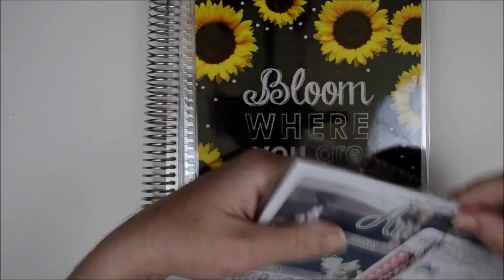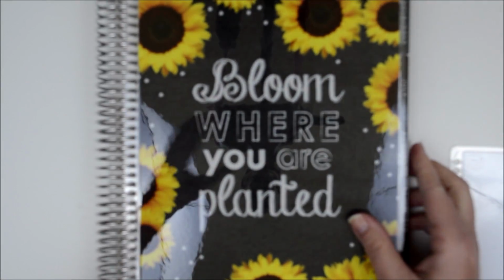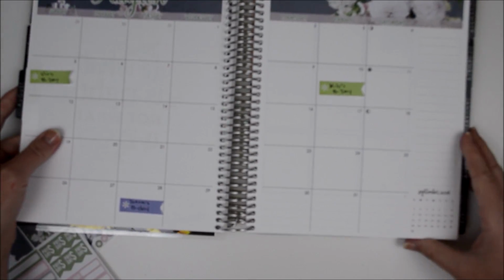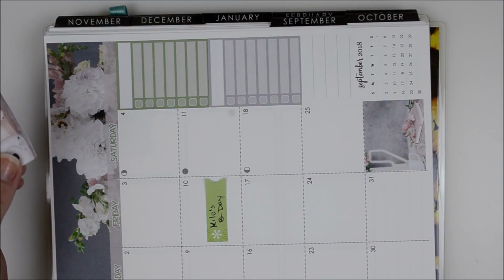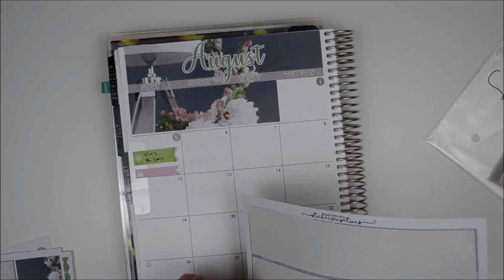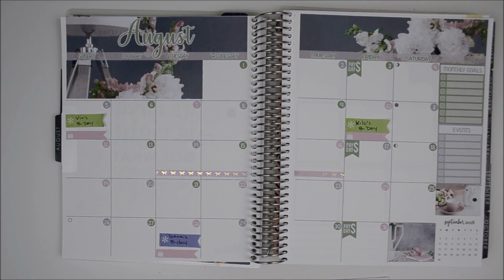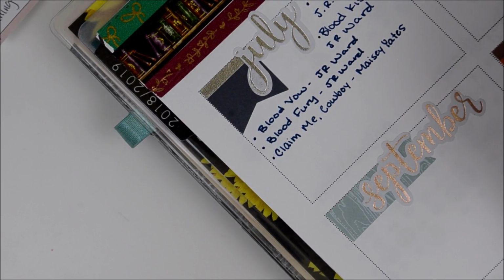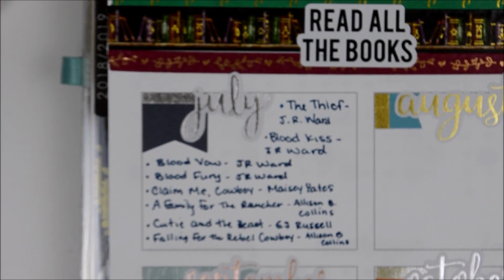August Monthly feat. Sticker Sensations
This month, went a little non-traditional and chose a beautiful kit from Sticker Sensations called "Sunday Bliss". It is a photo kit and at the time of upload there was still one left in the shop.

Links to shops:
Sticker Sensations